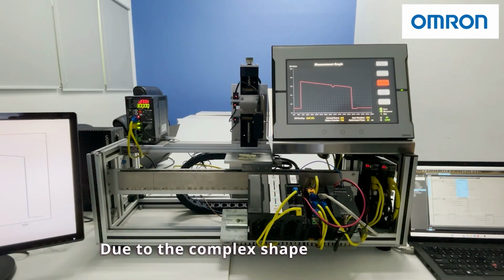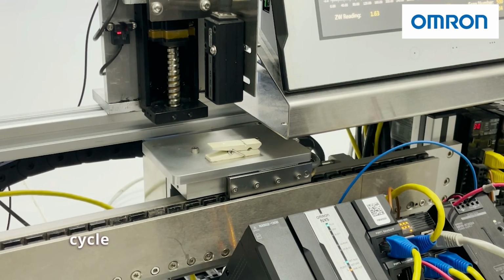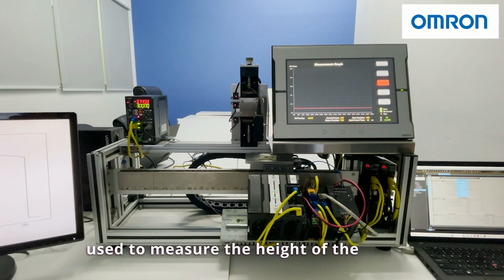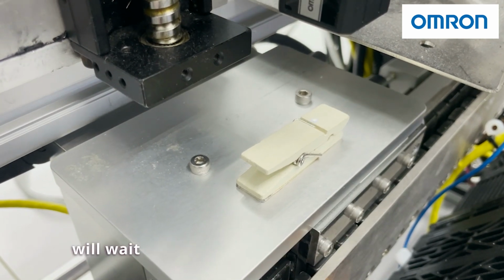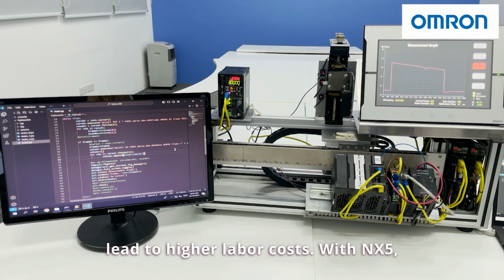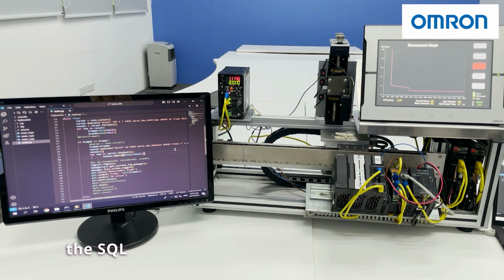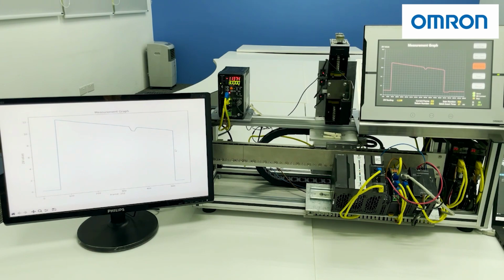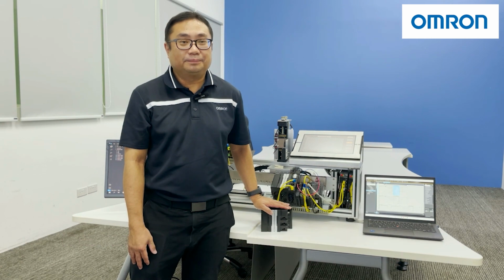OMRON Get to know NX5 Part II: Python Execution Trigger Function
Explore the capabilities of the NX5 and ZW high-precision sensor in this demo as it accurately measures object height. All measurements seamlessly flow to the PC's database server. Unlike traditional processes where the sensor waits for the quality department's analysis, NX5 takes automation to the next level. Upon completing measurements, NX5 instantly triggers a Python program in the SQL server, initiating swift analysis. This innovative solution eliminates the waiting period, boosting productivity and reducing labor costs. Experience a streamlined, error-free journey from measurement to analysis, all without the need for human intervention.